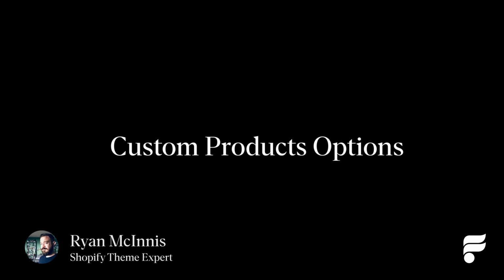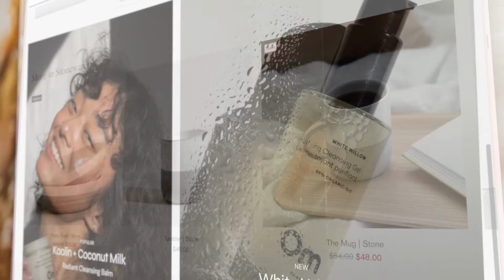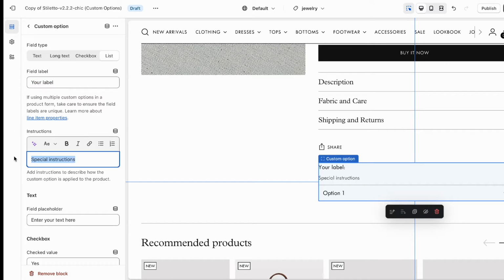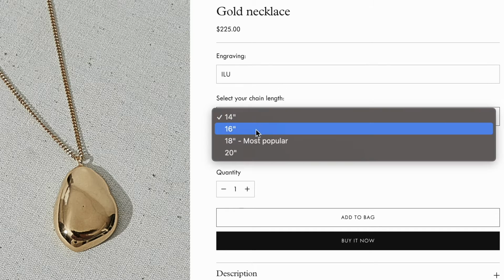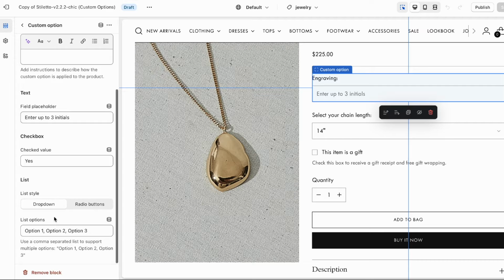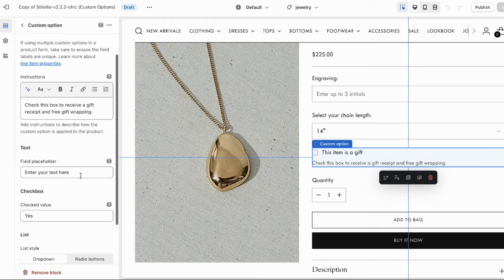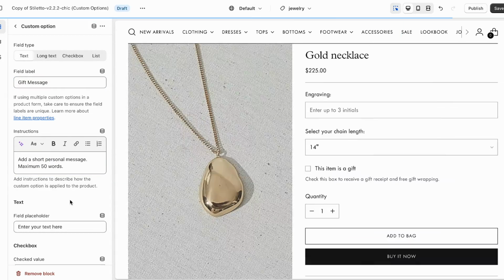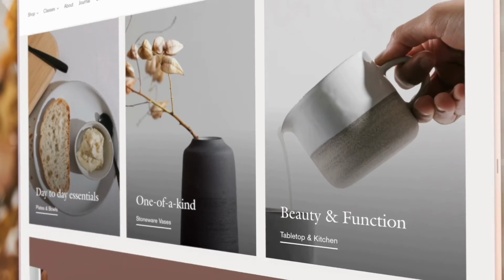Add Product Options to your Stiletto PDP - no app required!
Are you a dropshipper, a merchant who sells handmade products with customizable options, or simply need to stretch beyond Shopify’s 100 variant limit for products? Then you could benefit from the *Custom Options* block in our Stiletto theme block which allows you to add text field inputs, multiple checkbox options, and radio buttons in order to customize your products even further!

*Timestamps*

00:00 — Intro
00:41 — Custom Options Block
01:09 — Example
01:25 — Setup
01:35 — Example: Text
01:48 — Example: List
01:59 — Example: Checkbox
02:12 — Display Areas
02:21 — Add Gift Message
02:53 — Outro

✨ Supercharge your store in time for the holidays. Try Stiletto for free today in the Shopify Theme Store

*Important links*